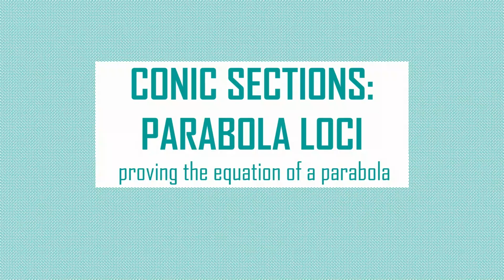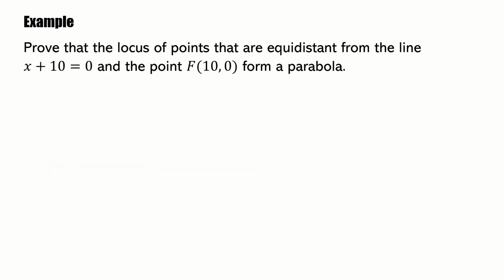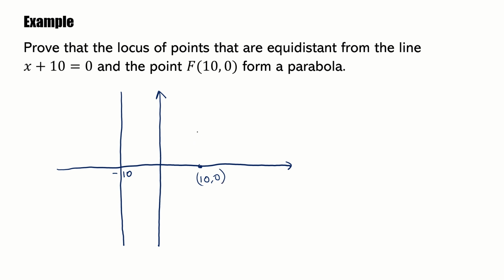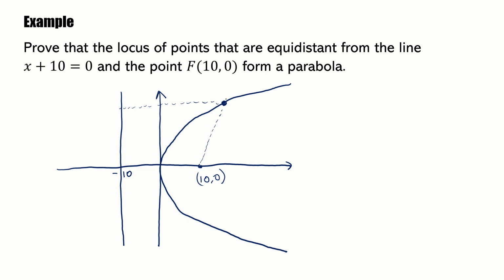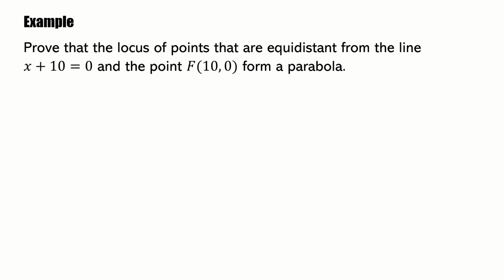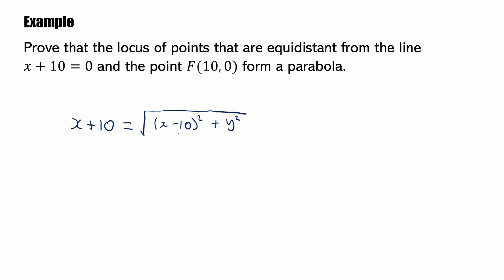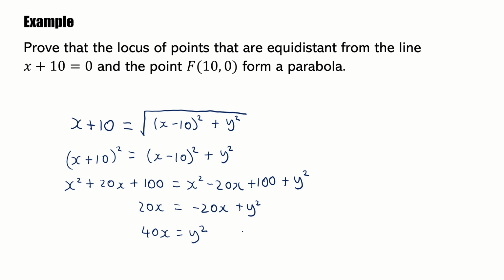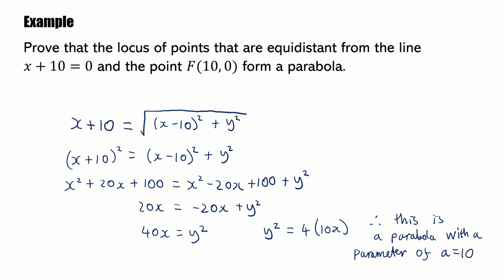Conic Sections: Parabola Loci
Proving the equation of a parabola using loci.
Content for Further Maths AS level Edexcel. Further Pure 1 module.